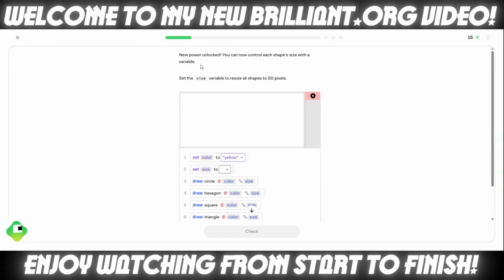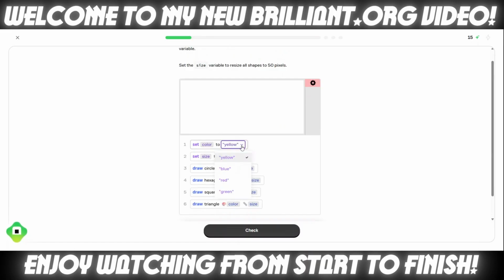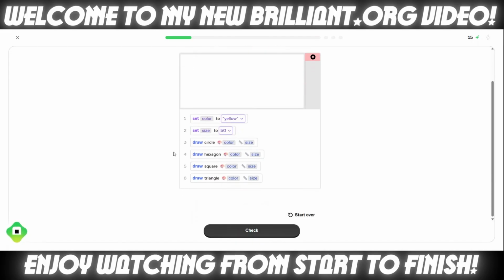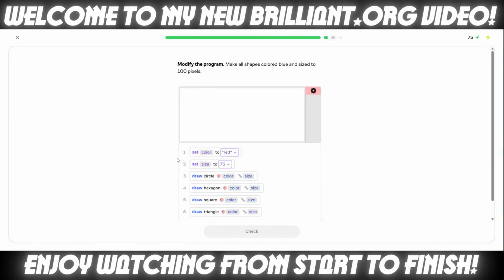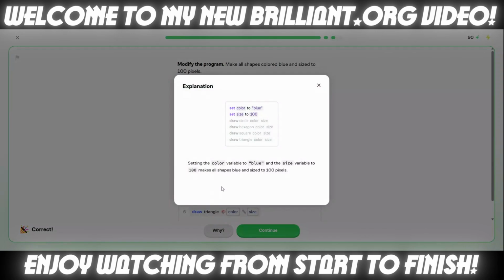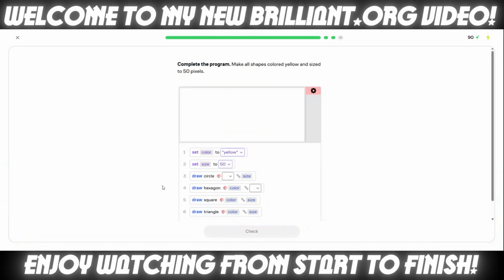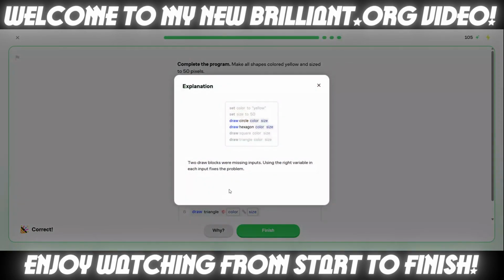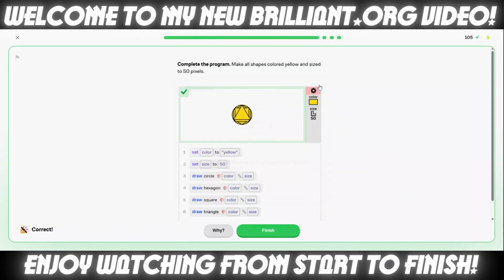Brilliant.org thirty-third exercise (Multiple Variables)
My thirty-third educational YouTube video is out now!
I've recently done a new exercise (first in two weeks) from a chapter called "Multiple Variables" on Brilliant.org, where I had to perform multiple variables running in the same program (setting colours and sizes for different shapes), as well as three addtional questions encountered as a skill check.

0:00 Introduction
0:52 Programming with Variables 'Multiple Variables' chapter
1:34 Problem 1 (Make all shapes red)
2:45 Problem 2 (Set size variables to 50 pixels)
4:07 Additional statement 1
4:34 Problem 3 (Set both variables)
5:27 Problem 4 (Similar problem?)
6:05 Additional statement 2
6:48 Time for a quick skill check!
6:52 Question 1
7:43 Question 2
8:15 Question 3
9:17 Lesson complete! (+125XP)
9:36 80 - That's double your previous streak record (of 40)!
10:13 New chapter unlocked (Setting variables) & conclusion
11:50 Closing end-screen